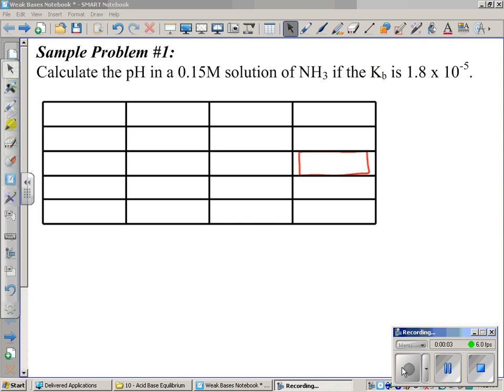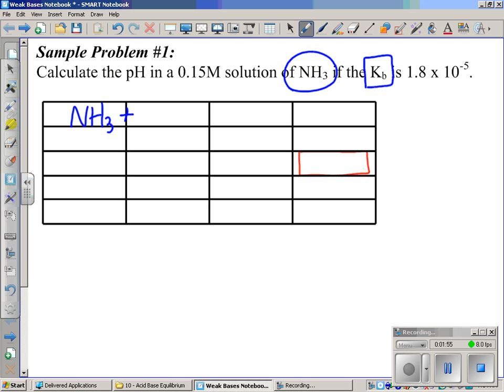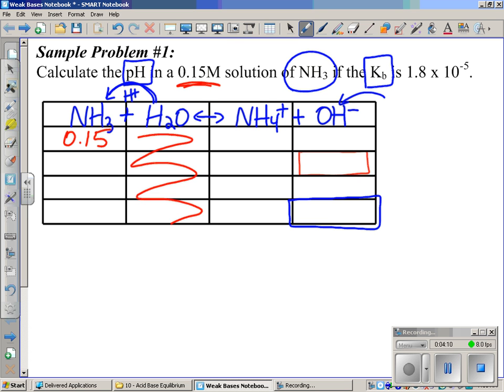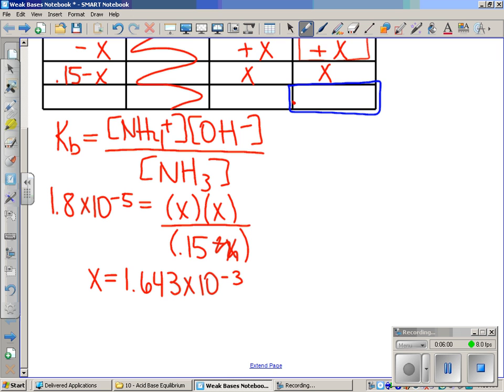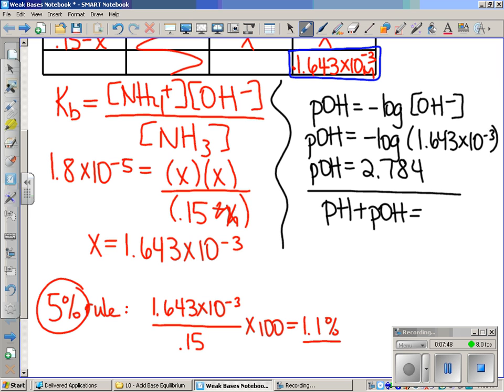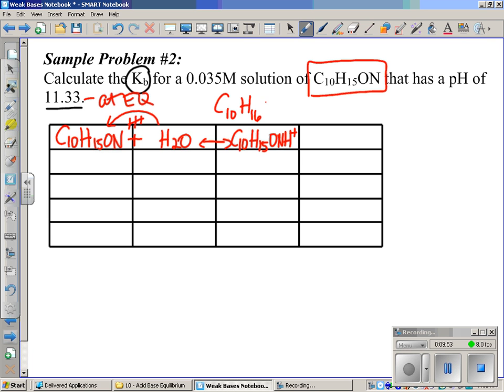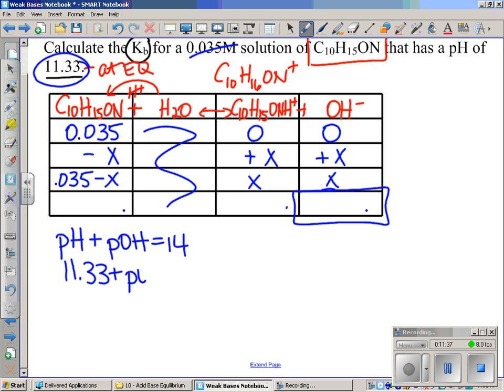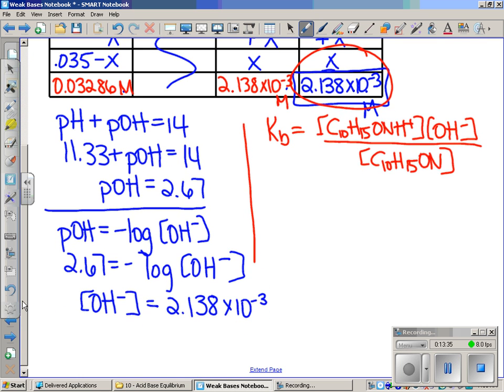Weak Base Video Lesson